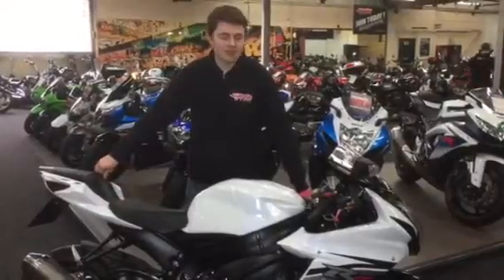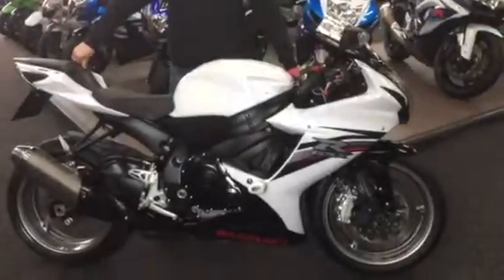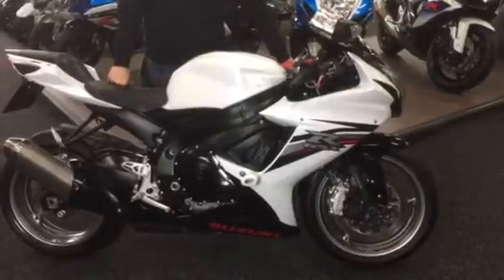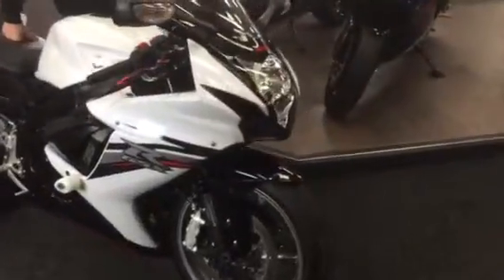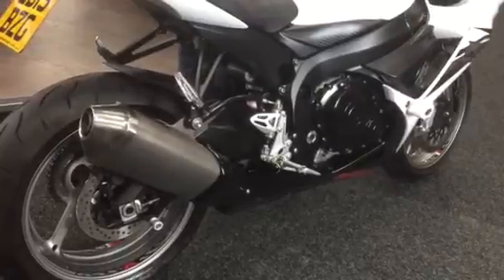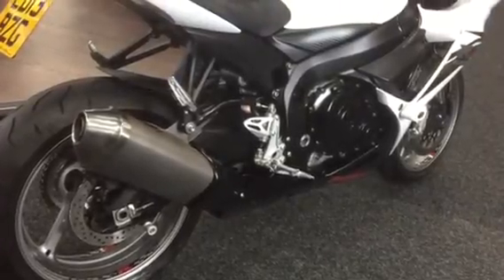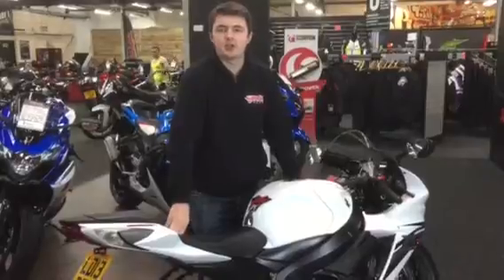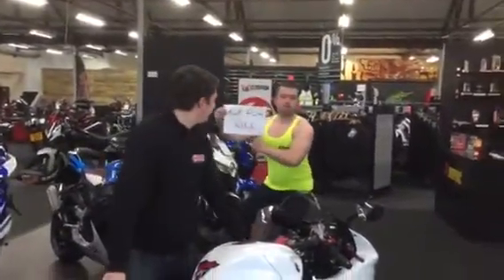JORDAN BIKES GSXR600L3 £5990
JORDAN BIKES GSXR600L3 2013/13 4800mls £5990